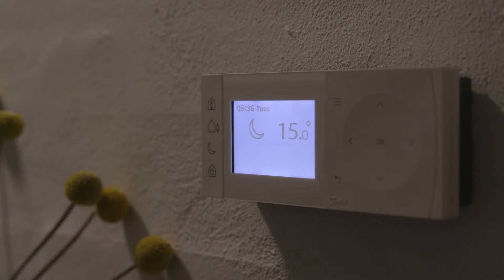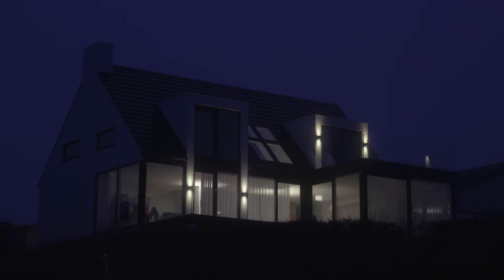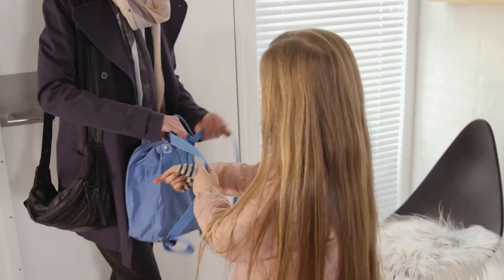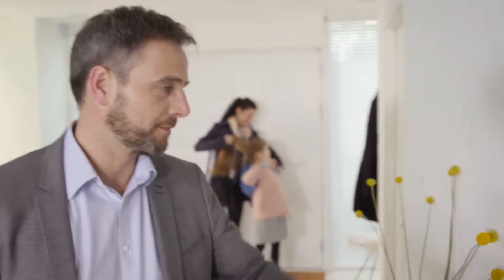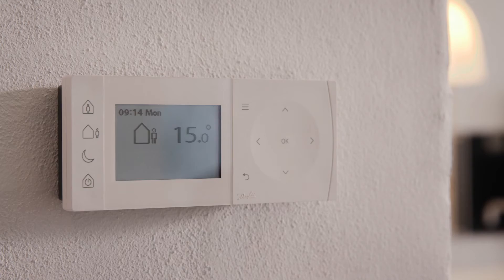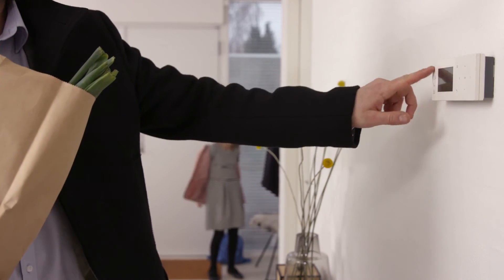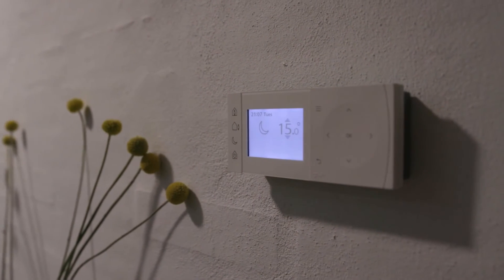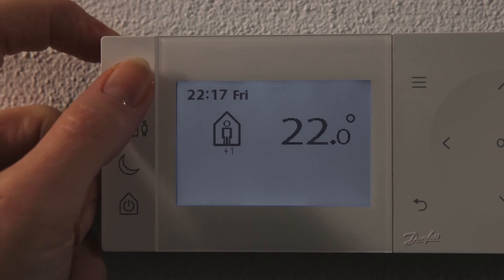TPOne User Guide: Mode Selections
Check how to select Danfoss TPOne modes. Although the TPOne is a fully automated programmable room thermostat it welcomes you to interact to suit your lifestyle. If you want to start the Home mode early, simply press the Home button. If you have to leave early, you can lower the temperature instantly by pressing the Away button.
TPOne is part of Danfoss Electronic Room Controls range.